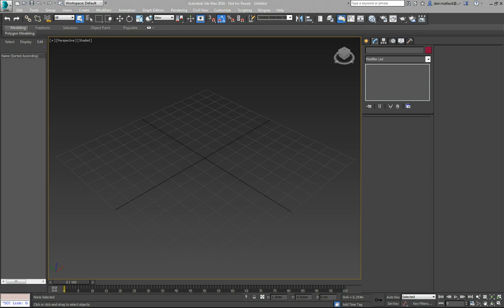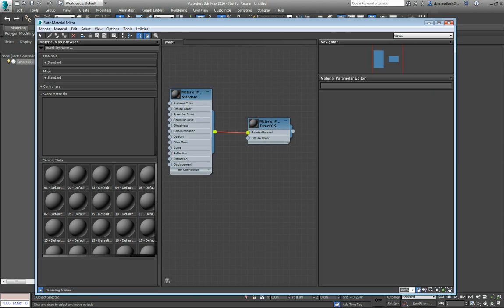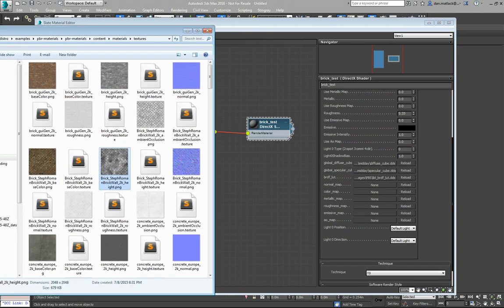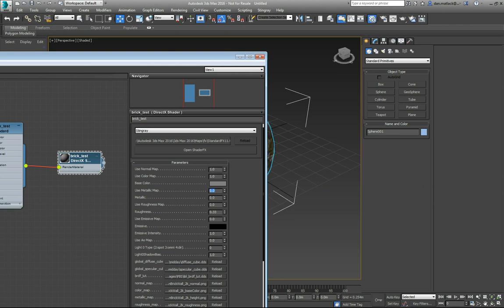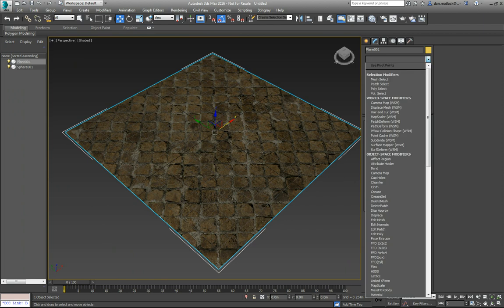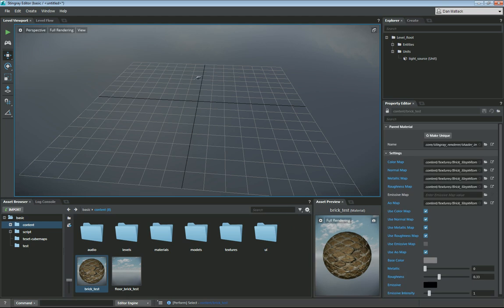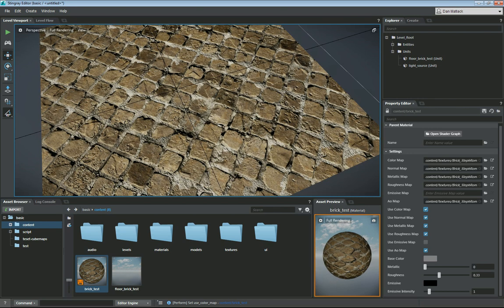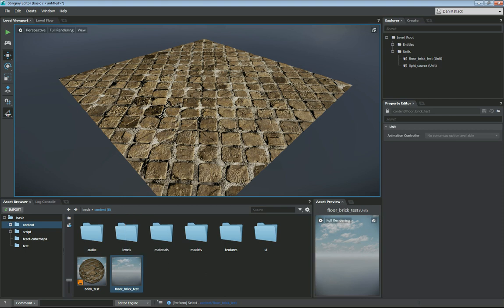Stingray 3ds Max Directx Shader Setup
In this video, we cover how to set up a direct x shader in 3ds Max and then export a mesh with that material assigned into Stingray so that all is linked and set up properly.